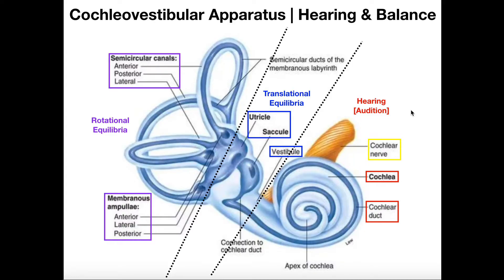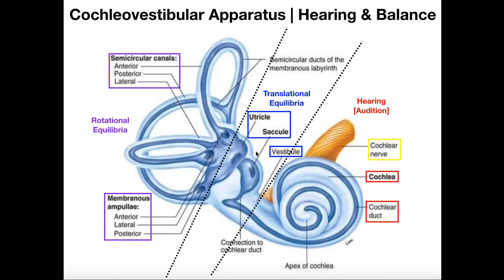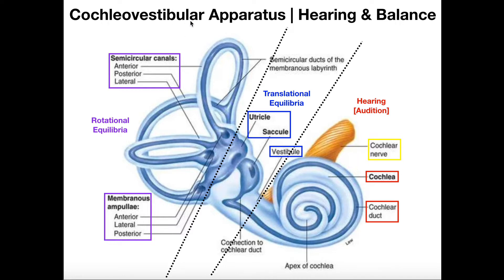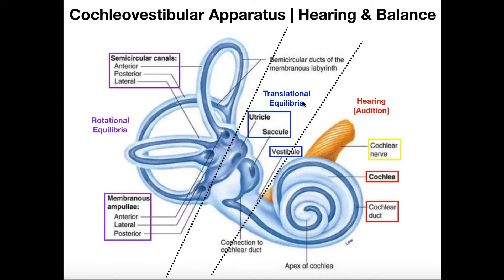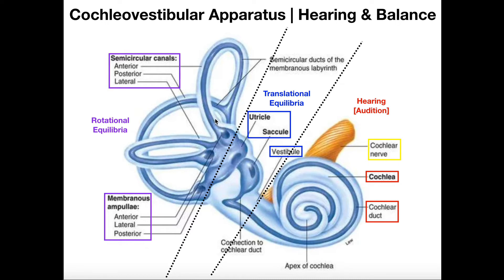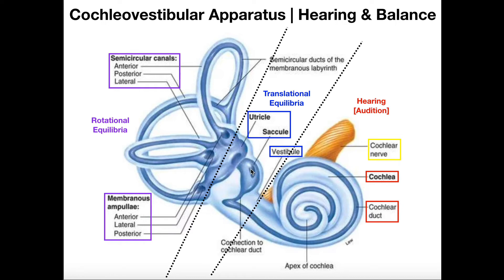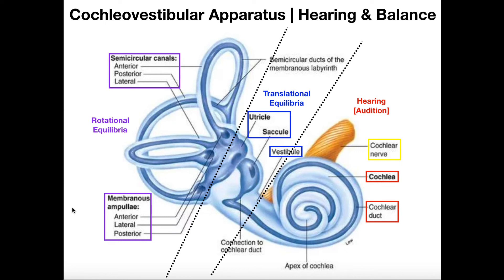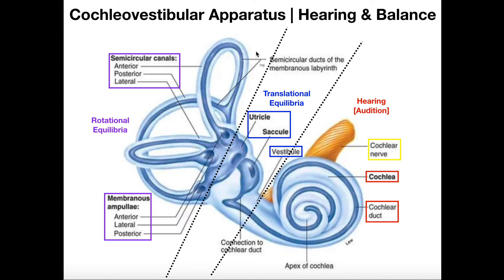Anatomy of the Bony Labrynth